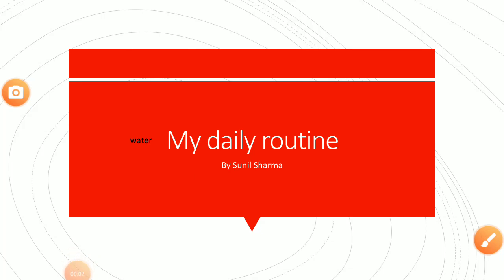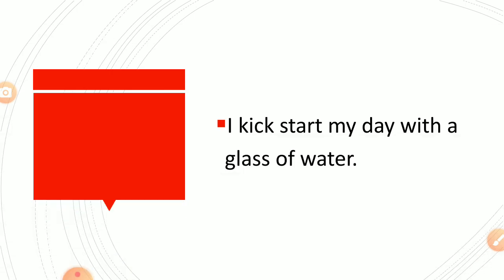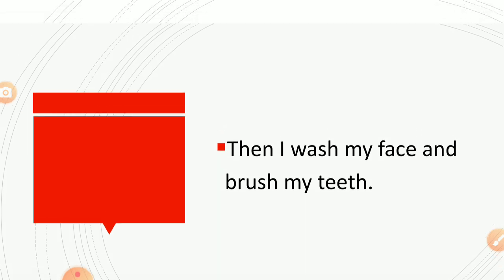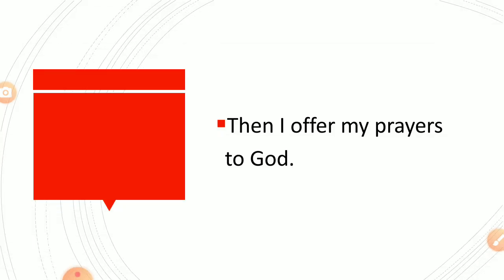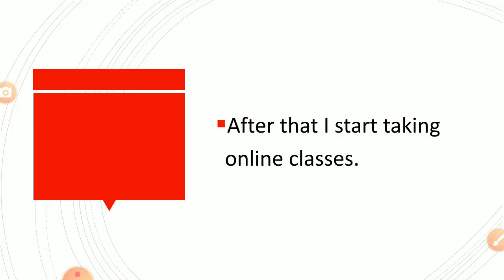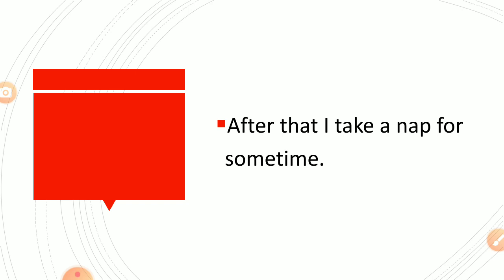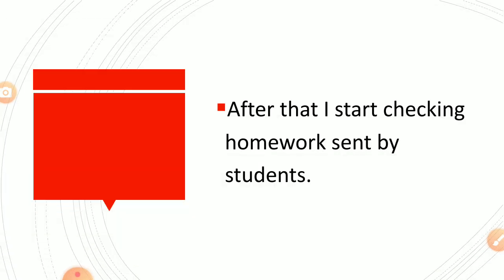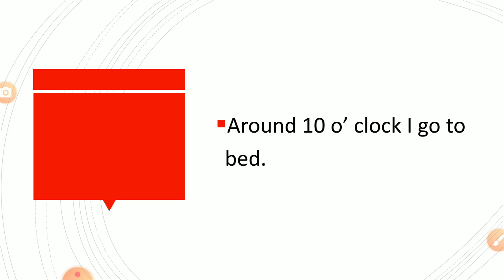My daily routine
From Mr. Sunil Sharma